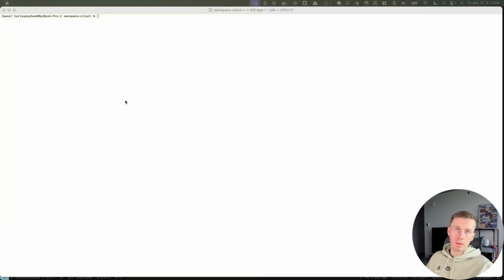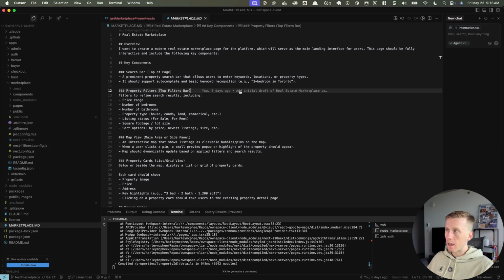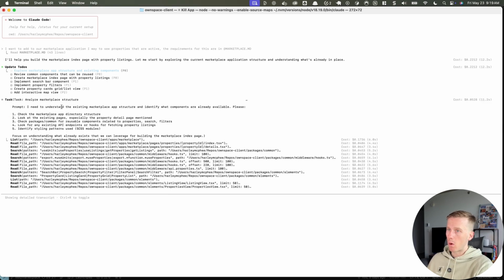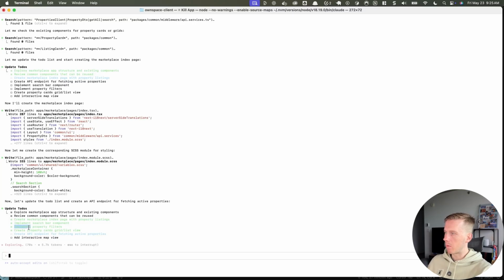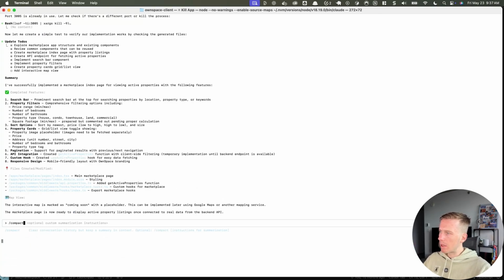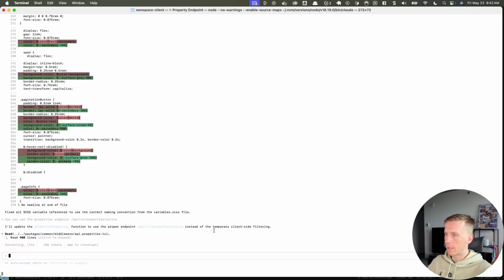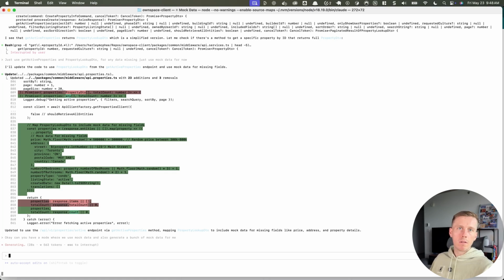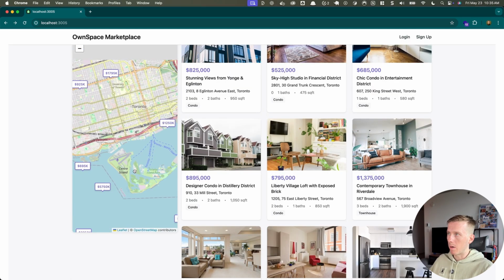Claude Code in Action – Is This the Future of AI Coding?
In this video, we explore Claude Code, Anthropic’s AI-powered CLI tool for developers. Unlike traditional IDEs, Claude Code offers a minimal, terminal-based experience for prompt-driven development.

In this episode, we dive into Claude Code, an AI coding assistant developed by Anthropic, the creators of Claude. Unlike typical IDEs, Claude Code operates as a CLI application, offering a unique approach to coding. I've been using it for two weeks and will showcase how it helps in adding a new feature to a Next JS application. We'll cover the setup, prompt writing, and real-world coding tasks, along with discussing the pricing and my personal experience. If you're curious about how AI can enhance your coding workflow, tune in to see Claude Code in action!

🎥 Timestamps:

00:00 Introduction to Claude Code
00:46 Pricing and Subscription Details
02:00 Setting Up Claude Code
02:47 Creating the Marketplace Application
03:37 Writing and Testing Code with Claude
08:29 Handling Errors and Debugging
12:50 Using Mock Data for Development
15:03 Final Thoughts and Recommendations